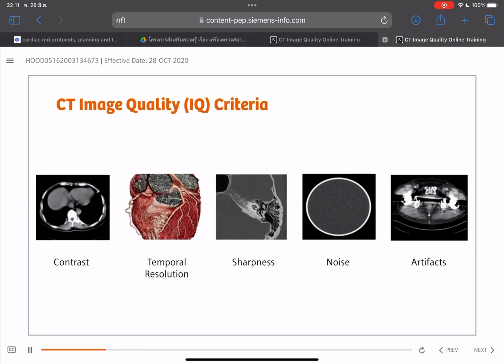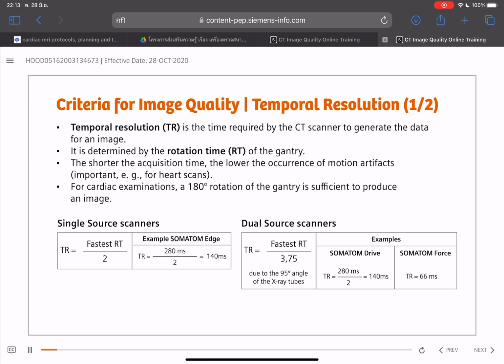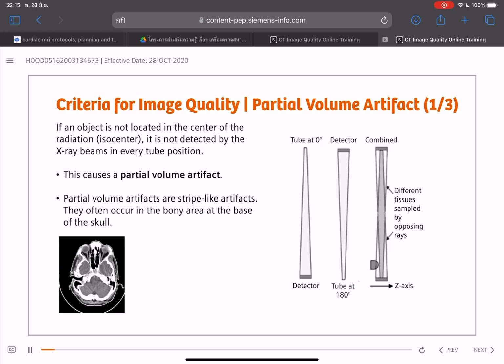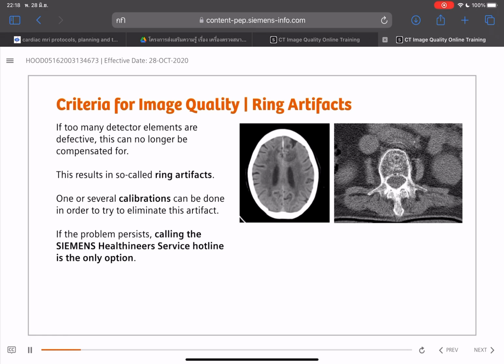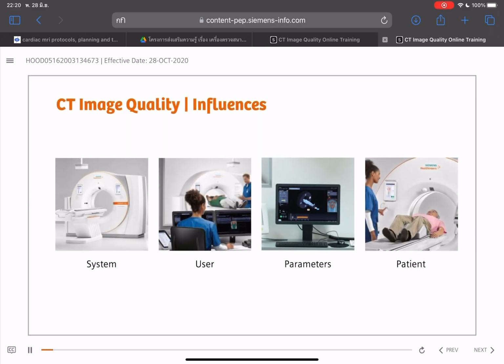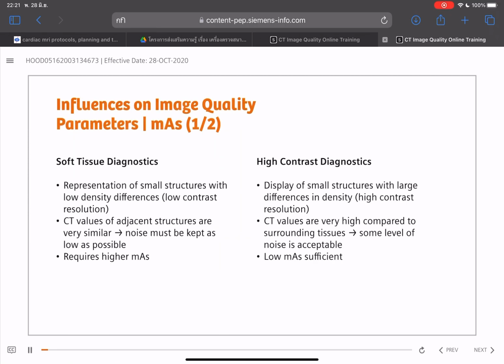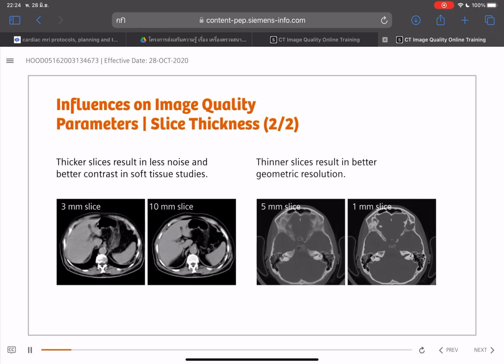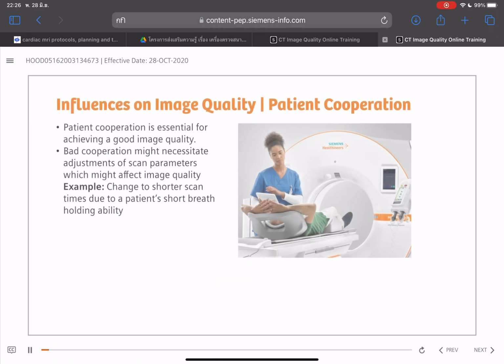11 กรกฎาคม 2566